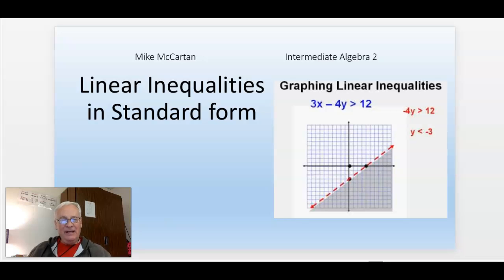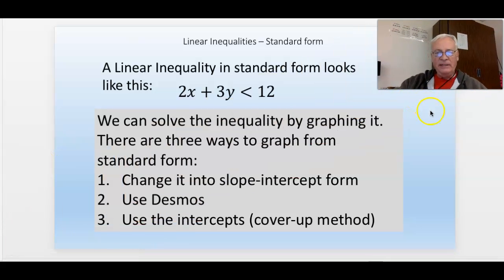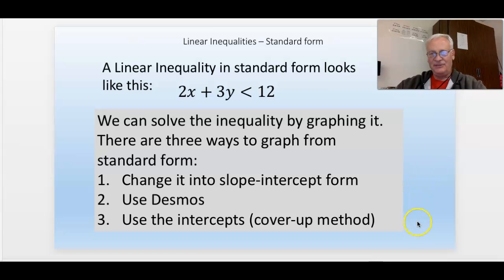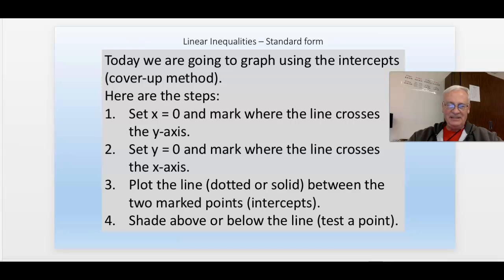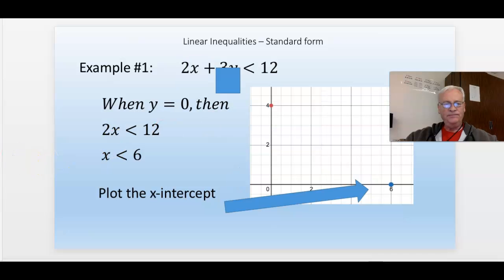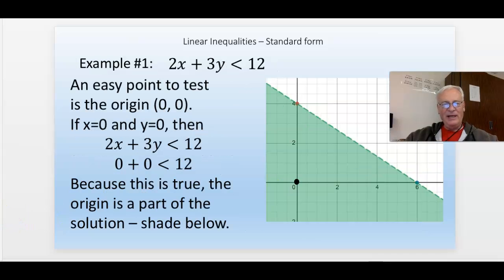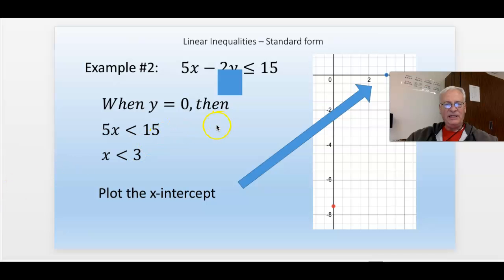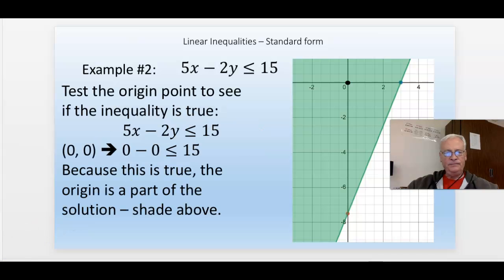Inequalities in standard form